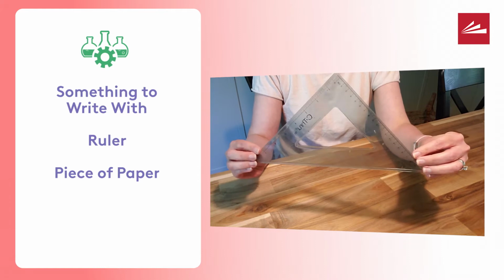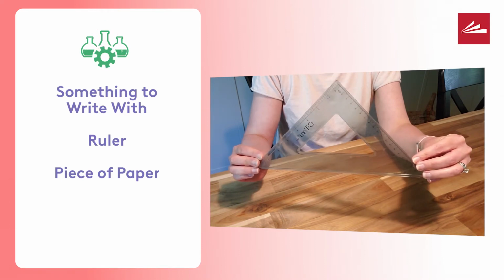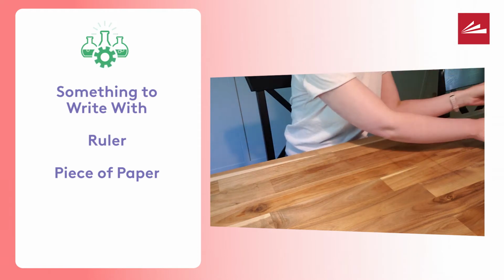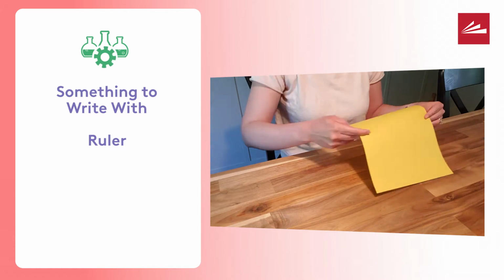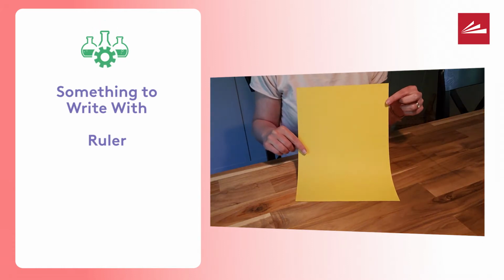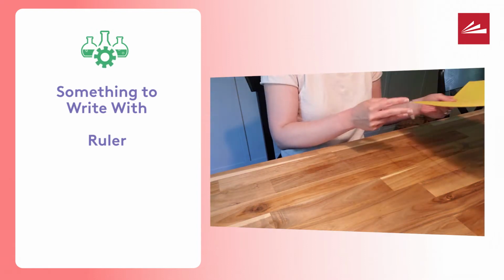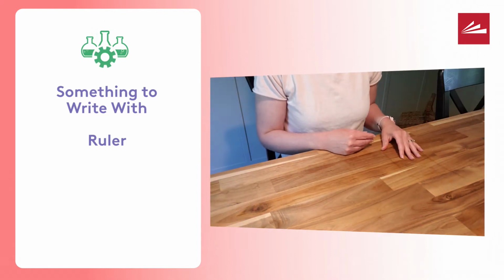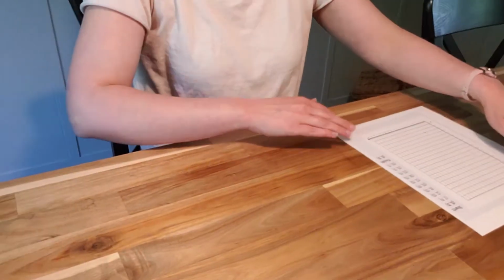STEM at Home: "X" Marks The Spot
Miss Ann, Children's Librarian at the North Central Branch, demonstrates how to graph pictures with the Greater Cincinnati STEM Collaborative's activity "X" Marks the Spot.

STEM at Home is presented by the Public Library of Cincinnati and Hamilton County.